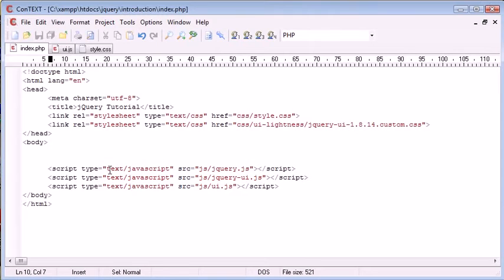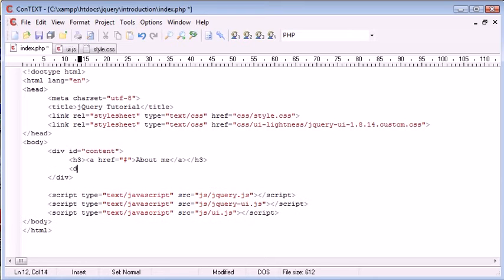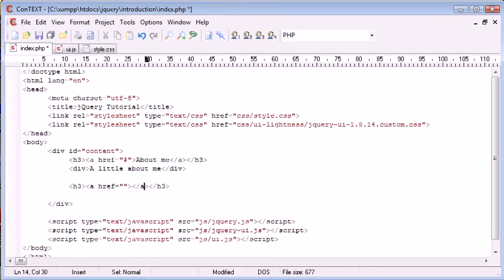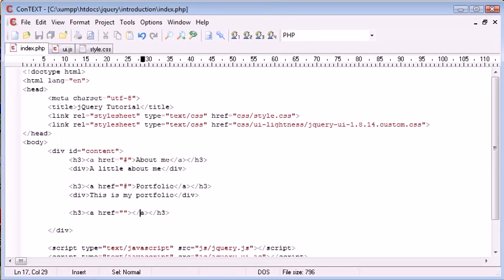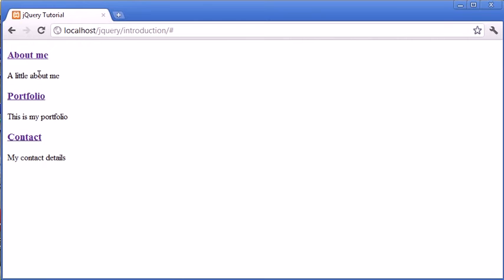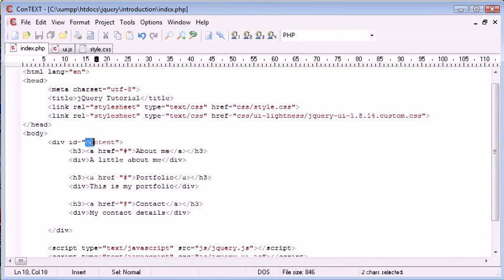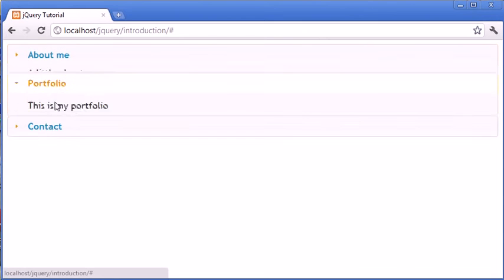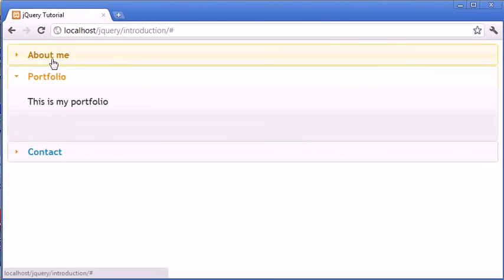jQuery Tutorial 152 Accordion